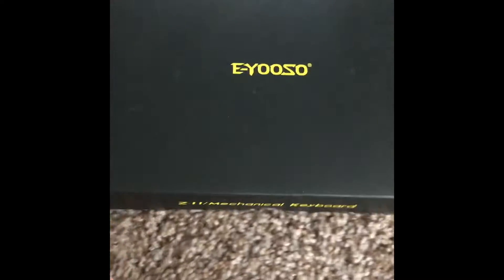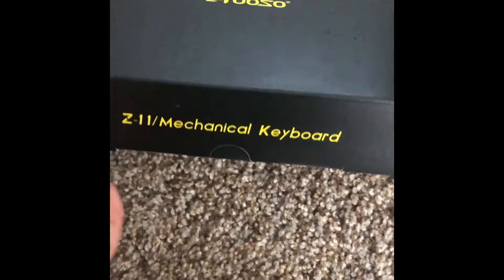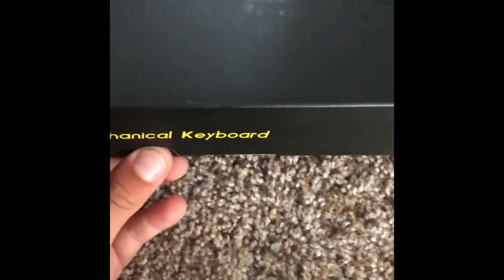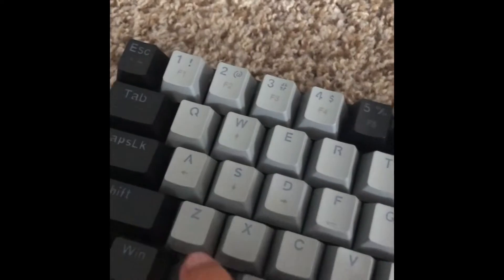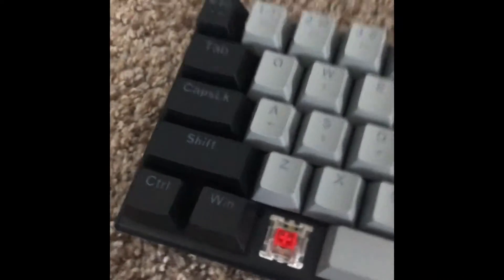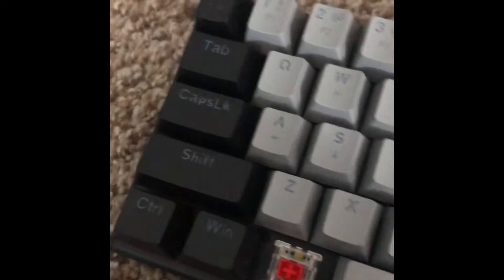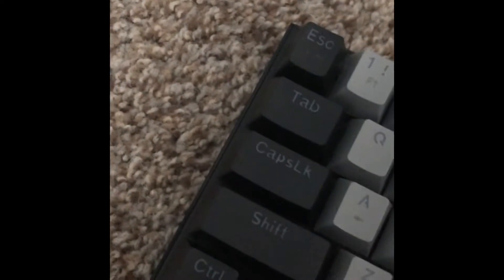I Got A New Keyboard!